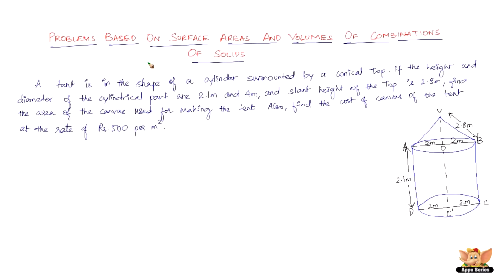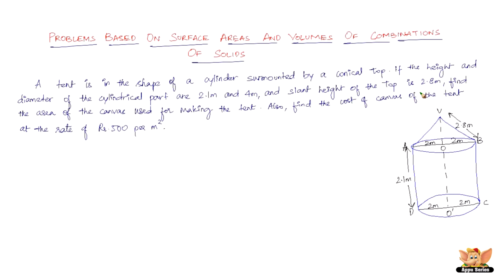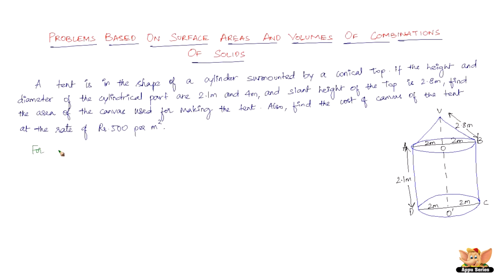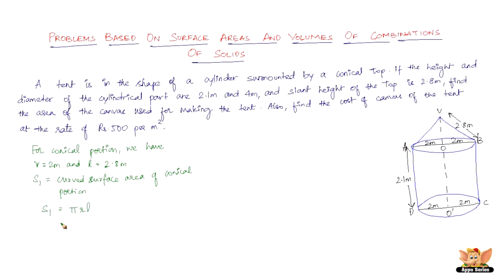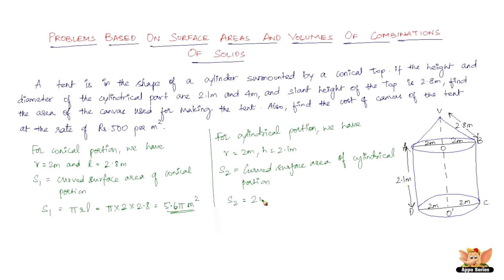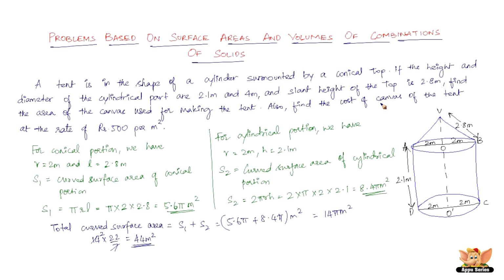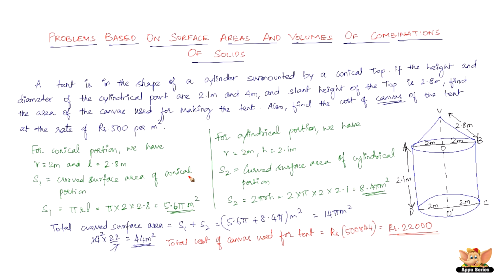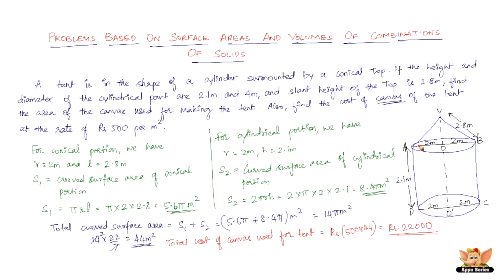How to solve problems based on surface area and volume of combination of solids -- Vol.3/6